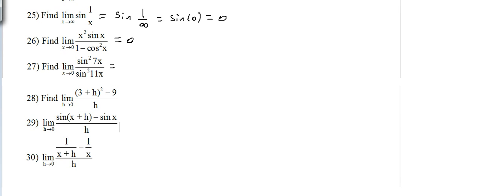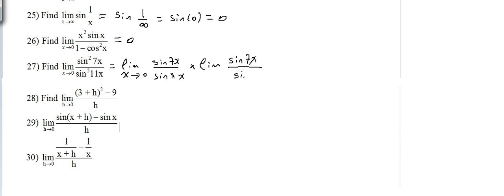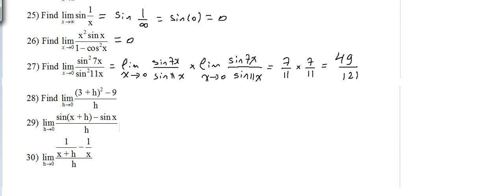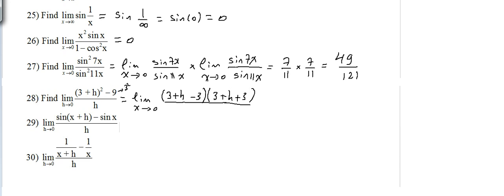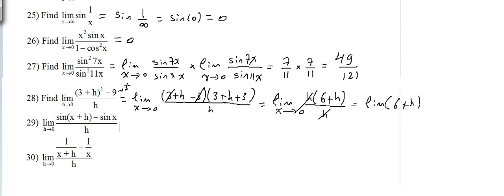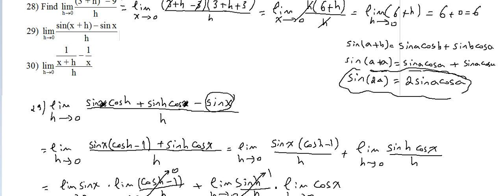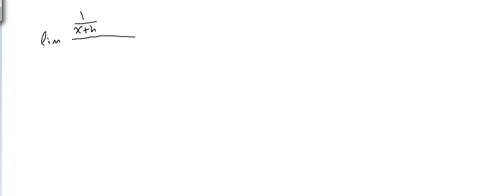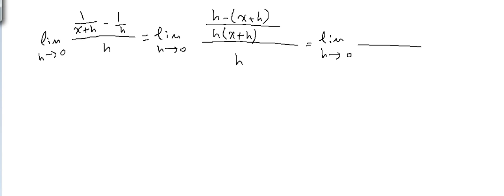Najib 360 (AP - Calculus - Limits Part 7)